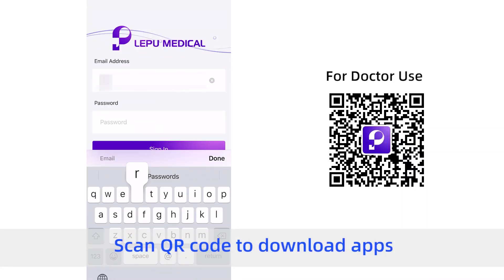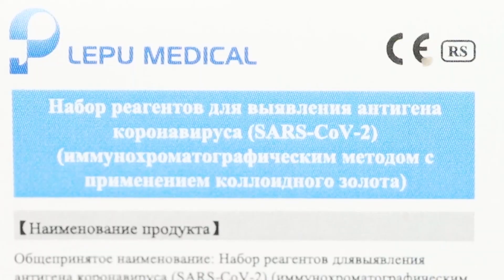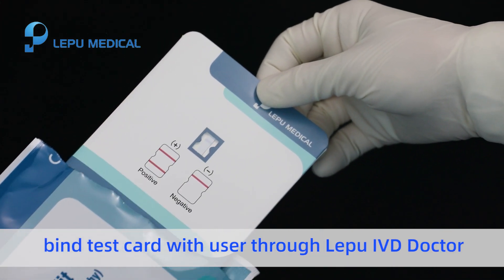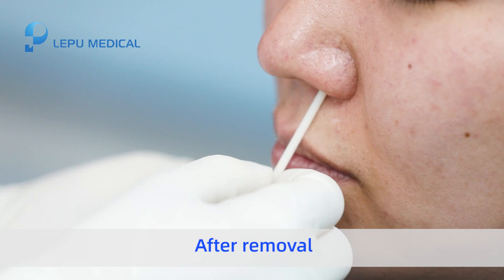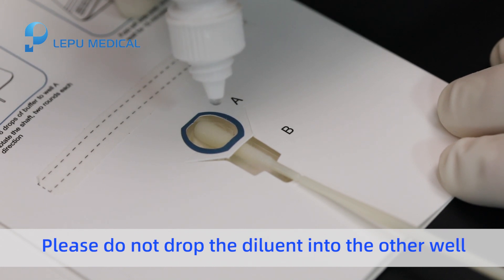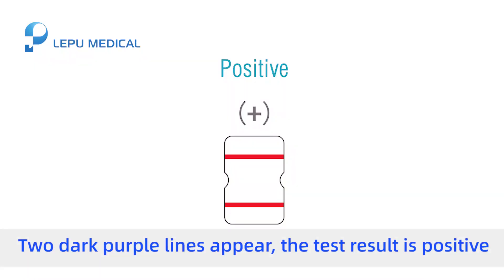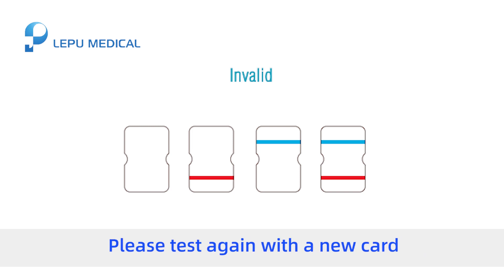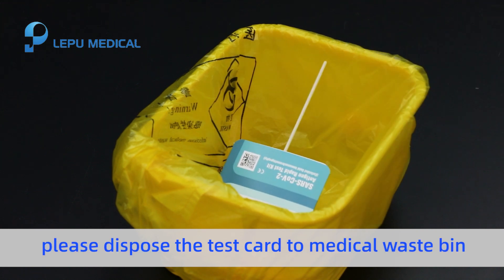LEPU SARS-CoV-2 antigen rapid test IVD Doctor & App with credentials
* Disposable Arterial blood sampler
* Laboratory and medical refrigerators （Delivery and stock Vaccine)
* Syringe (1ml/ 2ml/ 3ml)
* Nucleic Acid Extraction system with kits
* Real-Time PCR System with kits
* SARS-CoV-2 Antigen rapid test kit (colloidal gold immunochromatography)
* SARS-CoV-2 Antibody test kit (colloidal gold immunochromatography)
* AI-Thermo monitoring system
* Infrared forehead thermometers
* Finger oximeter
* Armfit